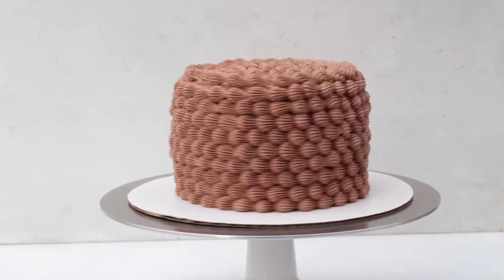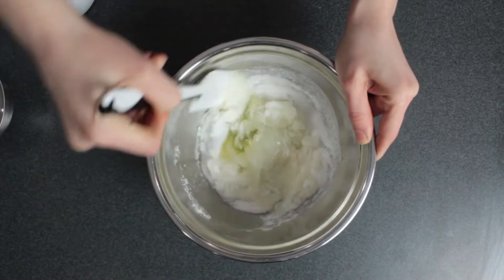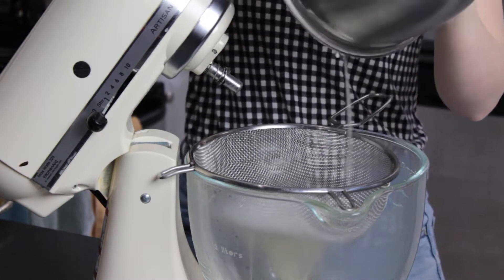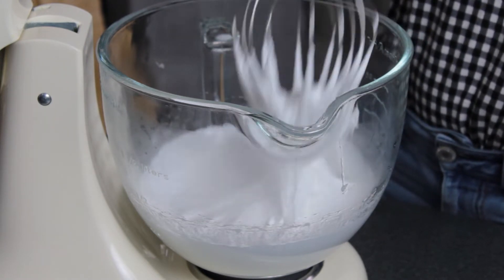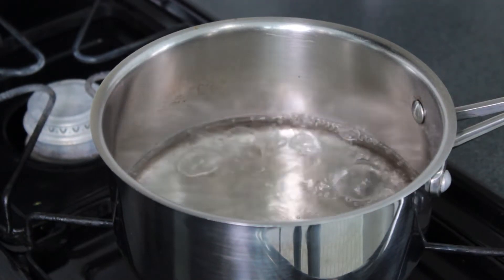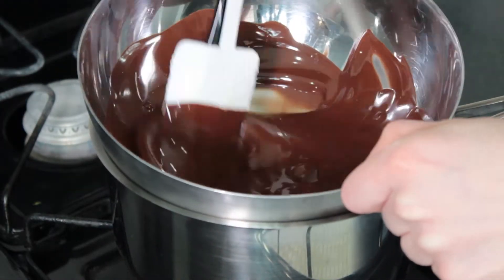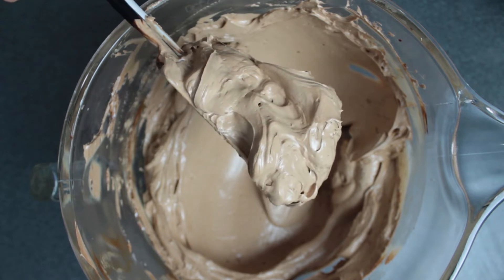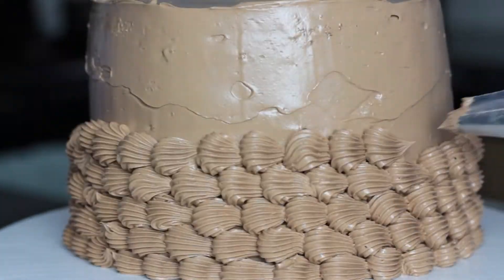Chocolate Swiss Meringue Buttercream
This Chocolate Swiss Meringue Buttercream is light and creamy with a delicious milk chocolate flavor.

Full Recipe:

113 grams egg whites
226 grams sugar
3/4 teaspoon kosher salt
339 grams unsalted butter, room temperature
200 grams semi-sweet or dark chocolate
1 teaspoon vanilla (optional)

Weigh egg whites, sugar, and salt into a metal bowl. Stir to combine.
In a pot with a slightly smaller opening than your bowl, bring about a half inch of water to a simmer. Place the bowl with the egg white mixture over the pot of steaming water, making sure that the bottom of the bowl does not actually touch the water.
Stir the mixture gently but continuously with a rubber spatula until it reaches a temperature of 160F/71C. Take care to scrape the sides of the bowl so that all of the sugar gets dissolved into the egg whites.
Strain the egg white mixture through a fine mesh sieve into the bowl of your stand mixer.
Whip on high speed with the whisk attachment until stiff peaks form and the meringue cools down to below 90F/ 32C. The the bowl should not feel warm to the touch.
Once the meringue is ready, whisk on low speed and begin to add the butter about a tablespoon at a time. Wait for each chunk of butter to mix in completely before adding the next piece. After all the butter has been added, you may need to continue mixing for a few more minutes to get everything to smooth out.
Melt the chocolate over a double boiler and the set aside to cool.
Once cooled, stream the melted chocolate into the buttercream with the mixer on medium speed. Add optional vanilla.
Scrape down the sides and bottom of the bowl, and mix once last time to combine.